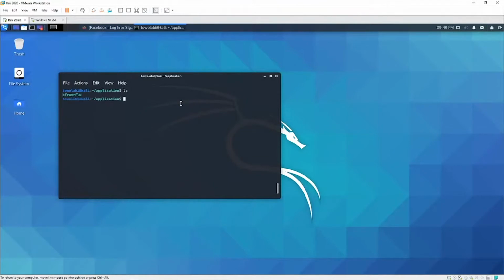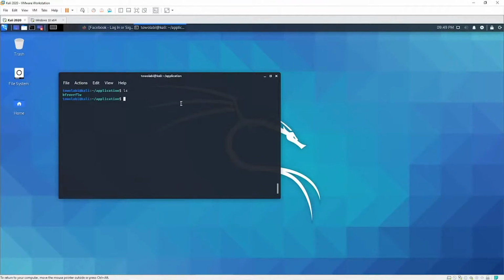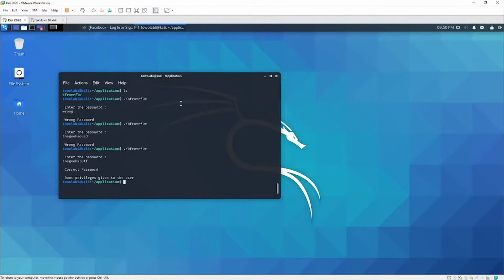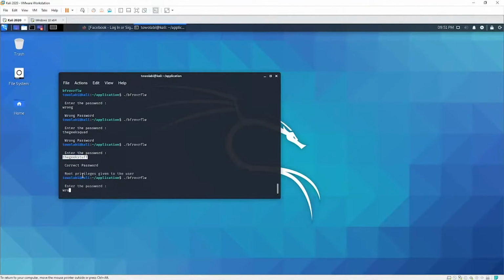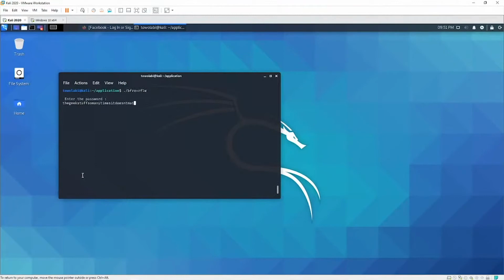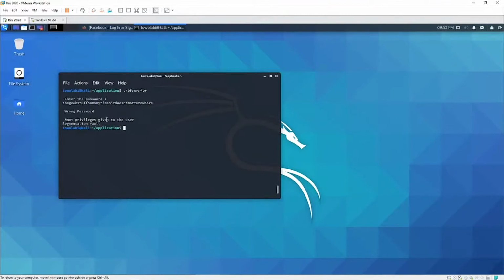Buffer Overflow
In information security and programming, a buffer overflow, or buffer overrun, is an anomaly where a program, while writing data to a buffer, overruns the buffer's boundary and overwrites adjacent memory locations.

Follow along and see how simple buffer overflows really are.